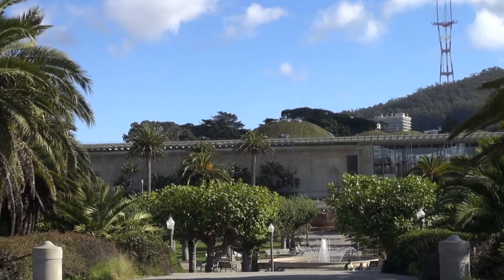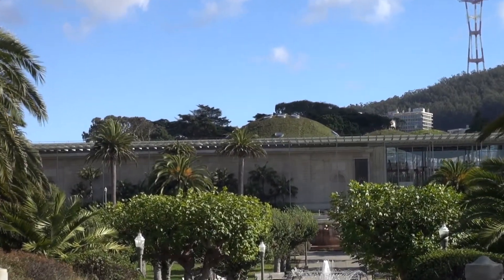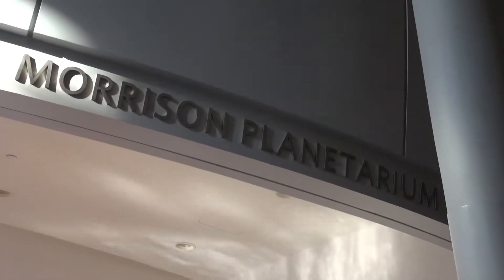Science Hero: Ryan Wyatt on The "Special Effects" of Collaborations | California Academy of Sciences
As Director of Morrison Planetarium, Ryan Wyatt collaborates with local San Francisco Bay Area technologists, academics, and visual artists to transform the way Earth-bound audiences experience the Universe.

The California Academy of Sciences is the only place in the world with an aquarium, planetarium, natural history museum, and 4-story rainforest all under one roof. Visit us online to learn more and to get tickets